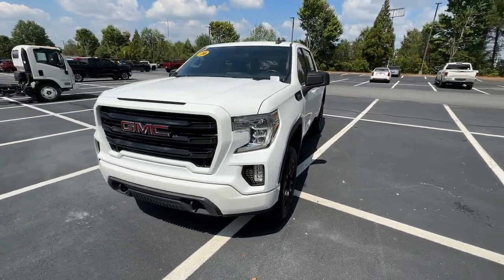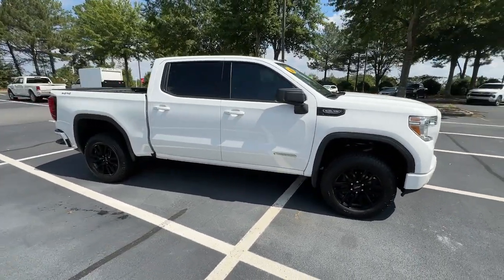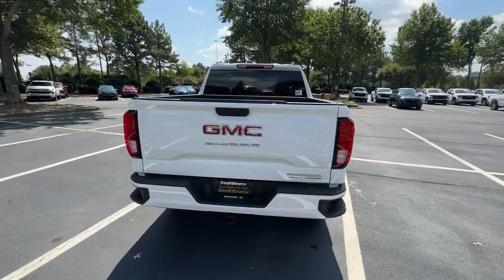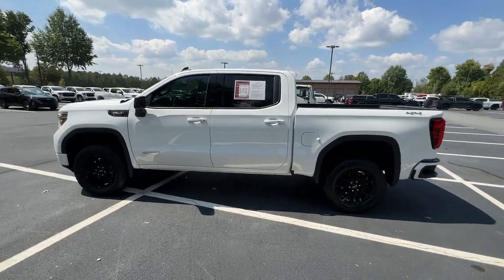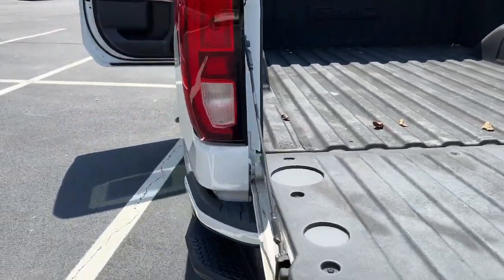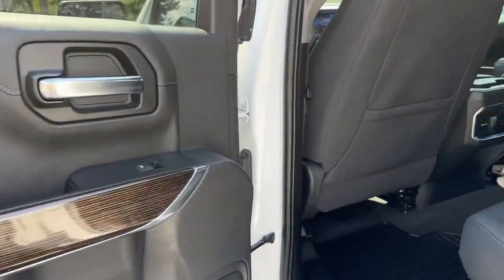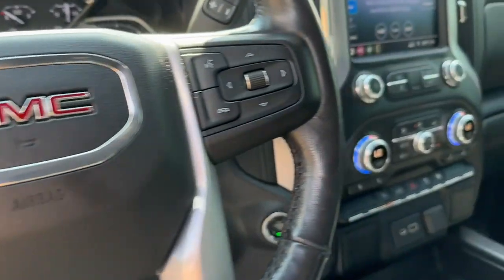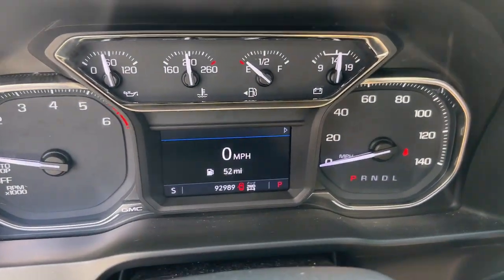2020 GMC Sierra_1500 Elevation GA Newnan, Atlanta, Carrollton, LaGrange, Peachtree City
CONDITION] 2020 GMC Sierra_1500 Elevation available at Southtowne Chevrolet Buick GMC Cadillac located in 695 Bullsboro Drive , Newnan, GA, 30265 and servicing Newnan, Atlanta, Carrollton, LaGrange, Peachtree City area.
Please mention the stock 2C40577A when you contact the dealership for this vehicle.

Can you see yourself in the  2020  GMC Sierra.  Enjoy a view of this hard-working, boldly styled, GMC Sierra, the full-size pickup available with a range of powertrains and options designed to prioritize the capabilities you've been looking for. The following are some of this vehicles highlighted options: Heated Steering Wheel
, Apple Carplay/Android Auto, Keyless Entry, Heated Driver Seat, Fog Lamps, Heated Mirrors, Bed Liner, Remote Engine Start, Back-Up Camera, Premium Sound System. Serious strength blends with serene comfort in this modern-spirited Sierra. See for yourself when you take it out for a test drive. Our professional staff looks forward to giving you excellent service!

Additional Comments
**ONE OWNER AUTOCHECK **NO ACCIDENTS AUTOCHECK **LOCAL TRADE-IN **FULLY SERVICED BY A FACTORY TRAINED TECHNICIAN **REAR BACKUP CAMERA **BLUETOOTH **USB PORTS **POWER ADJUSTABLE SEATING **HEATED SEATING **BEDLINER **20 BLACK GLOSS PAINTED ALUMINUM WHEELS 10-Speed Automatic 4WD Black Cloth. 2020 GMC Sierra 1500\n\n**Price Includes Southtowne Trade Assistance of $1000.00 (Must trade a 2009 or newer vehicle to qualify) and GM Financial incentive of $1000.00 (Must finance with GM Financial to qualify) Prices do not include government fees which include tax tag title and WRA (Warranty Rights Act) fees. All prices specifications and availability subject to change without notice. See dealer for most current information. **Consumer must refer to this ad to receive discounted pricing**Employees and their family members are excluded from special pricing discounts**\nSouthTowne is a family owned and operated full-service dealer serving the communities of Newnan Peachtree City Carrollton Griffin LaGrange Columbus Union City Morrow Riverdale Fayetteville and the rest of Greater Atlanta for more than 25 years. We are 100% committed to ensuring this will be the most pleasant car-buying and ownership experience youve encountered. We look forward to the opportunity to earn your business. SouthTowne: Your Dealer For Life! **Consumer must print and present prior to purchase for discounted price.